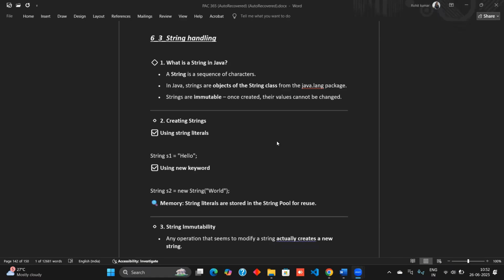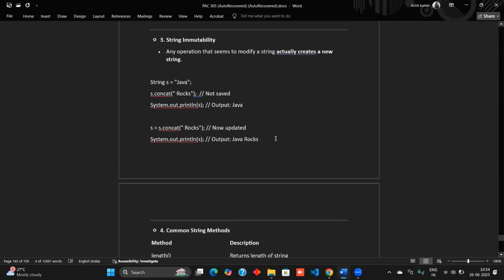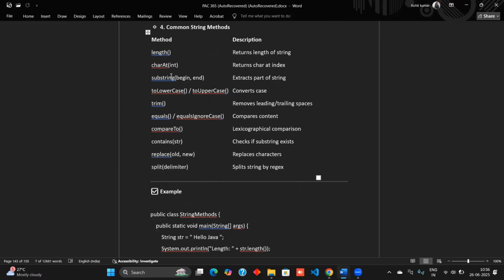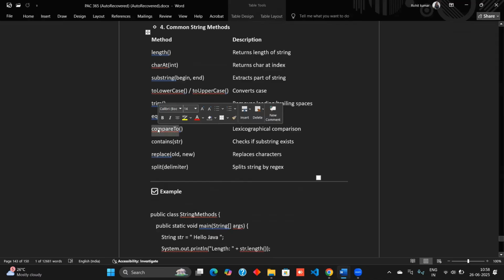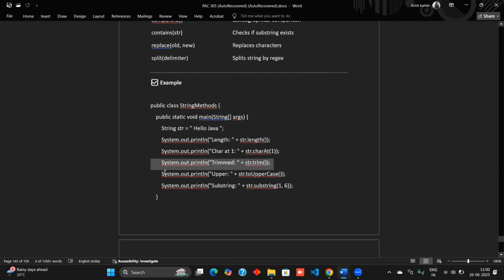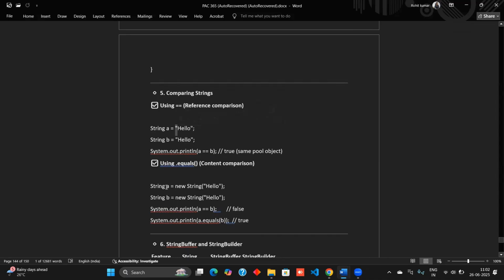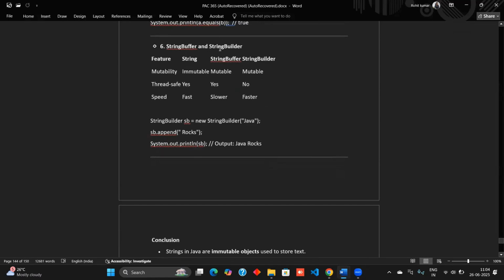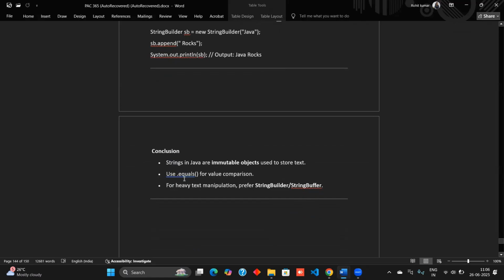Java String Handling Explained | Chapter 6 (Part 3) | String, StringBuffer & StringBuilder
📌 What You’ll Learn:
✅ Introduction to Strings in Java
✅ Difference between String, StringBuffer & StringBuilder
✅ String methods for manipulation (substring, concat, replace, etc.)
✅ Immutability of Strings in Java
✅ Real-time examples of String handling